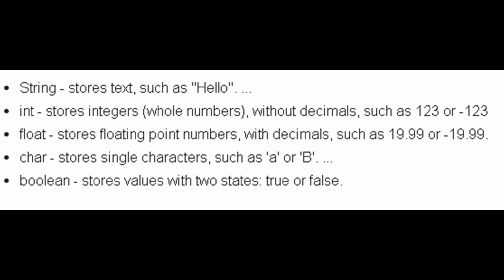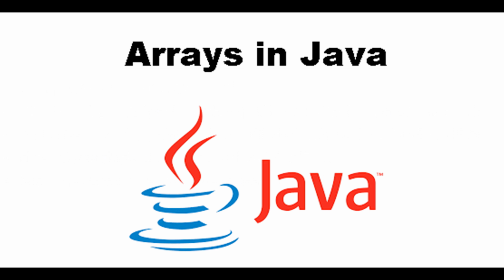Data Storing in Java | Java WhizKidz